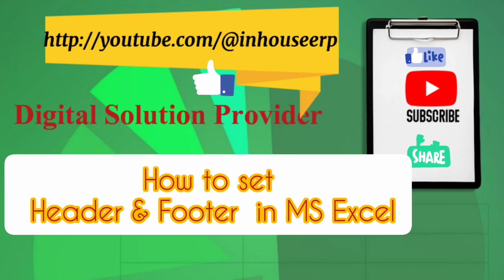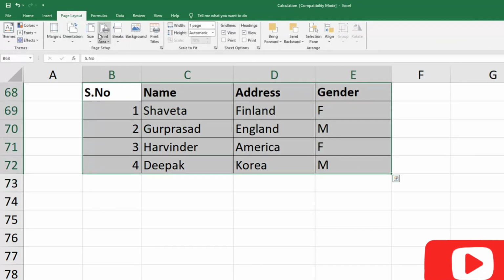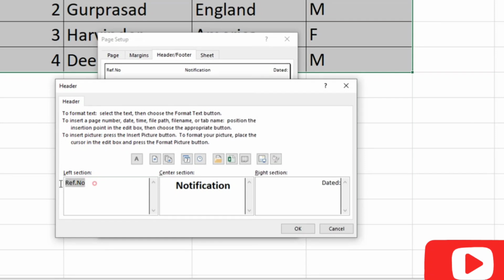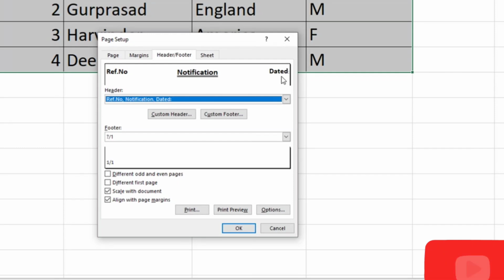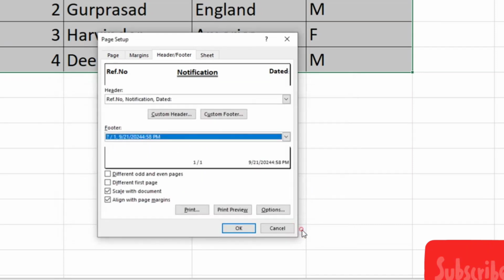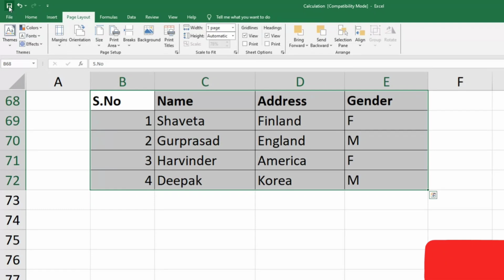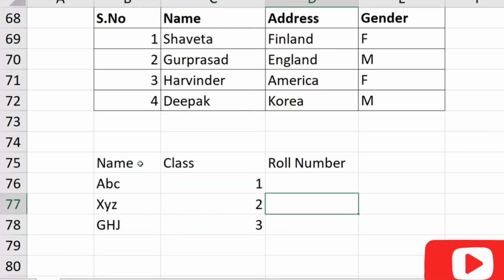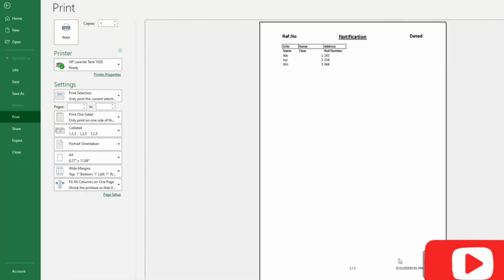How to set Header & Footer in MS Excel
Microsoft Excel is a spreadsheet editor developed by Microsoft for Windows, macOS, Android, iOS and iPadOS. It features calculation or computation capabilities, graphing tools, pivot tables, and a macro programming language called Visual Basic for Applications. Excel forms part of the Microsoft 365 suite of software.

माइक्रोसॉफ्ट ऍक्सेल एक स्प्रेडशीट-अनुप्रयोग है जिसकी रचना और वितरण माईक्रोसॉफ्ट ने अपनी माइक्रोसॉफ्ट विन्डोज़ और मैक ओएस एक्स के लिए किया है। यह अनुप्रयोग माईक्रोसॉफ्ट ऑफिस का एक भाग है।